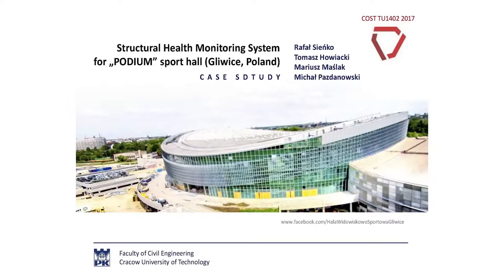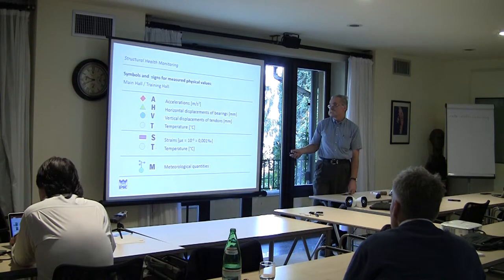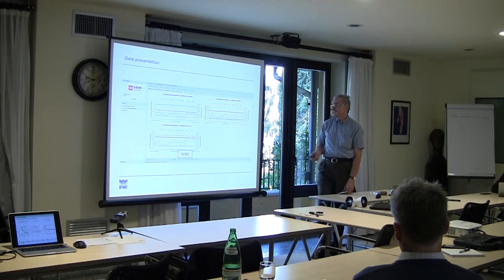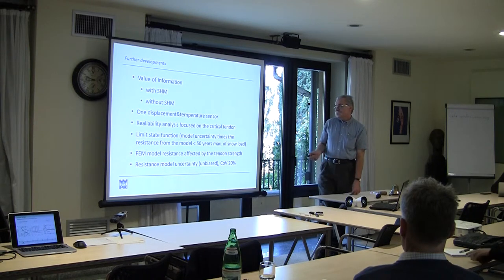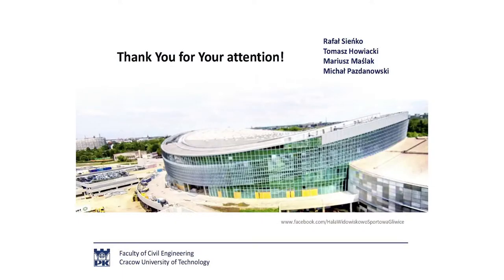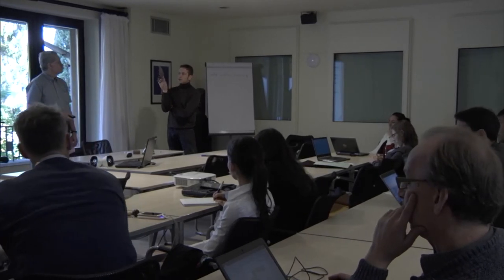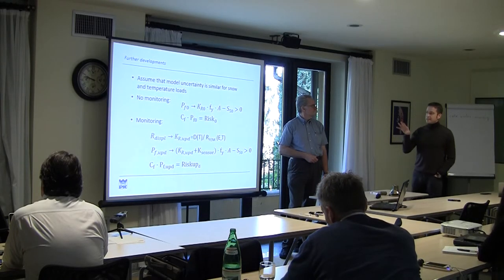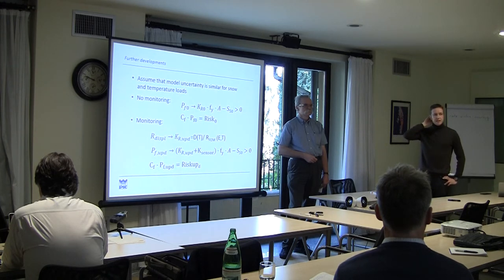Structural Health Monitoring System for "PODIUM" sports hall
By Mariusz Maslak and Michal Pazdanowski